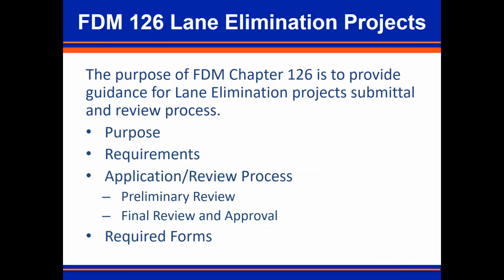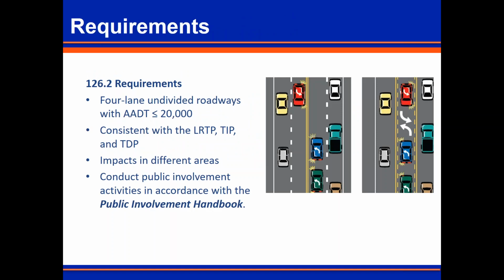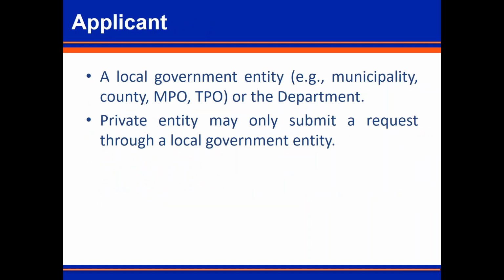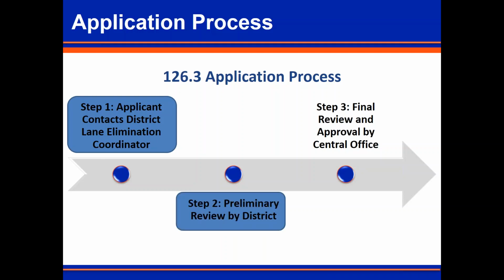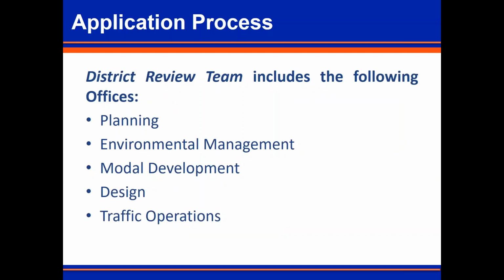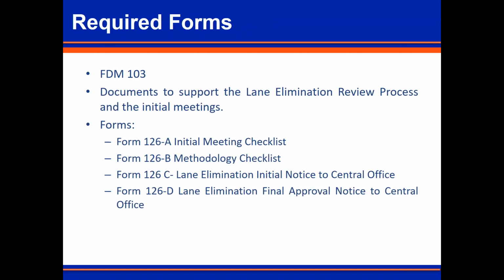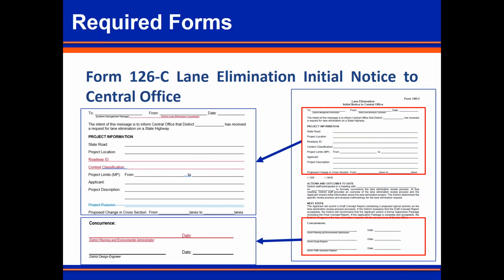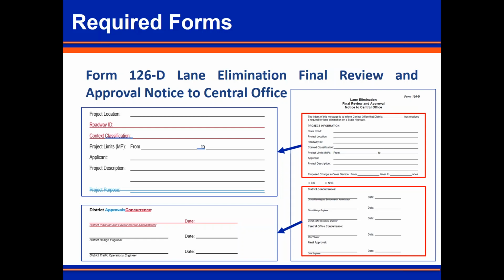2019 Updates to FDM 126